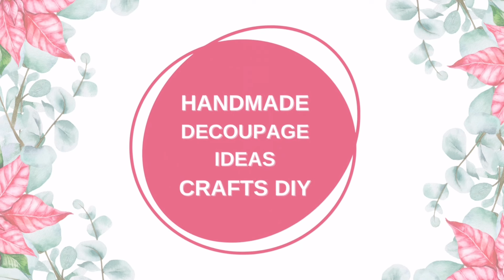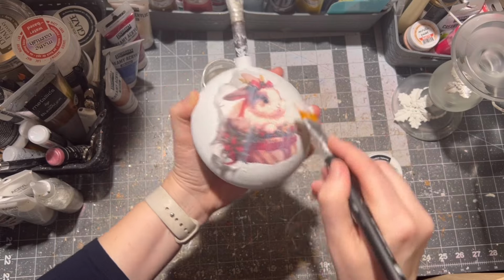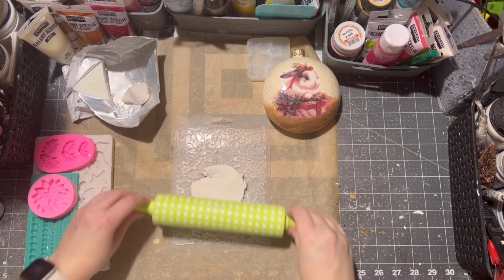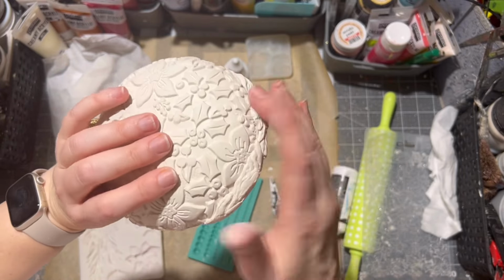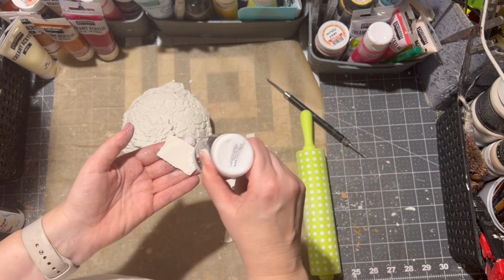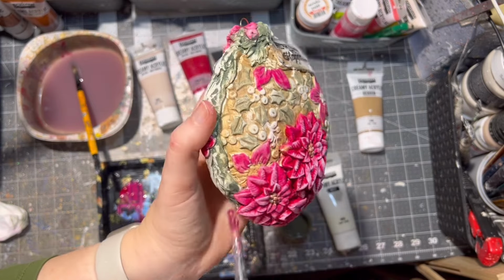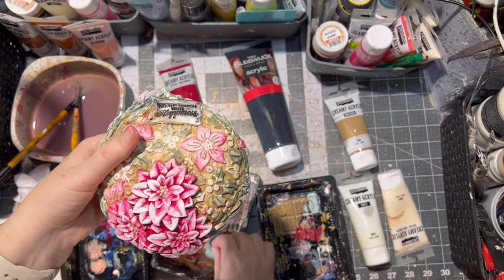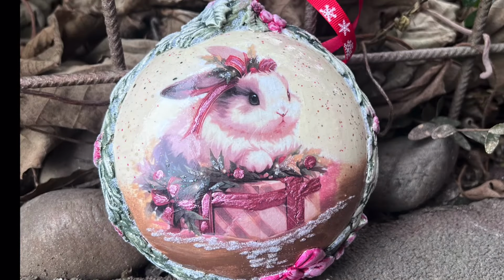I Made a Christmas Bunny Decoupage Ornament! Easy Holiday Decor DIY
When a customer tells you, bunny ornament. I need a special Christmas bunny ornament with specific looking bunny. Can it be done? Well. Of course. And in this decoupage tutorial, i will show you how i made it, using molds from Stamperia and at the end, my customer was more then satisfied.
Learn to make your own festive home decor and become a pro in decoupage with no wrinkles.

If you don ´t want to make it. Then you can buy it. Many handmade ornaments, wreaths in my etsy shop.

Material used to make this unique bauble:
Ornament - Medallion
Rice Paper
Custom printed rice paper - design bought on etsy.
White  Chalky Paint or Acrylic Paint
Molds - you can used whatever you want. Here are some examples:
Satin ribbon